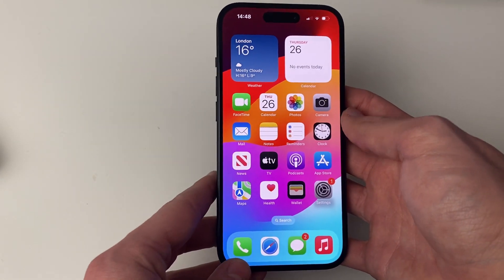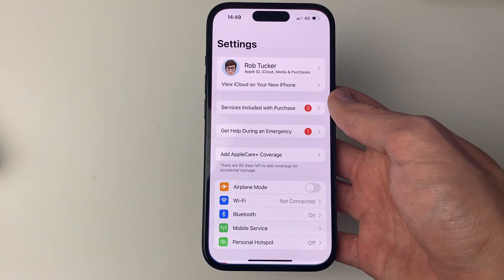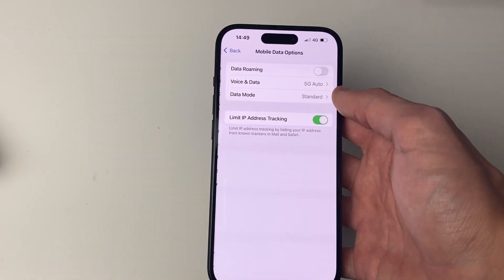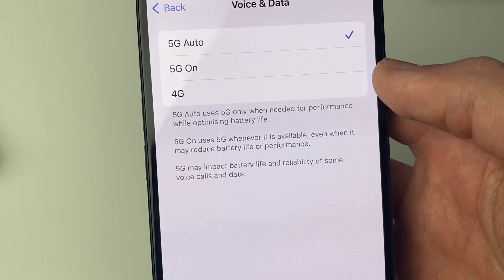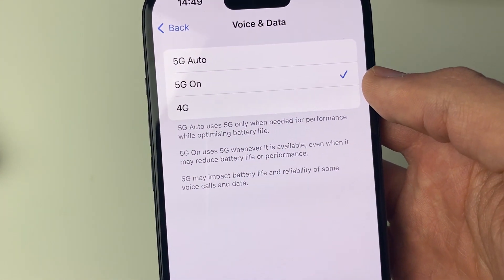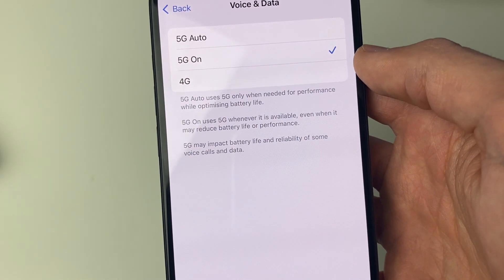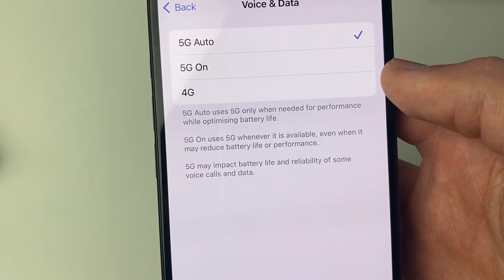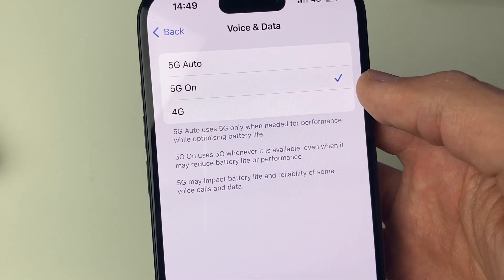How To Enable 5G On iPhone - Full Guide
Learn how to enable 5g on iphone in this video.

GuideRealm